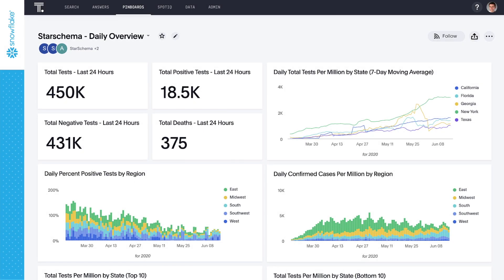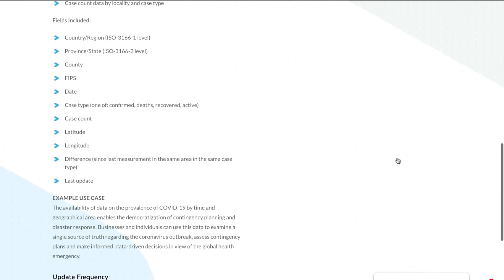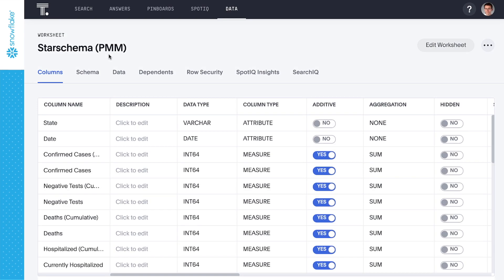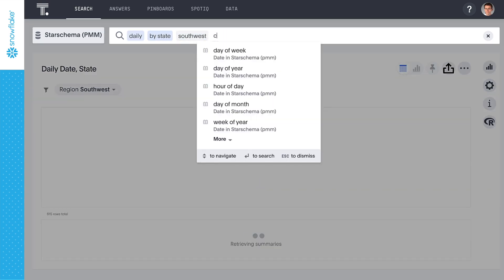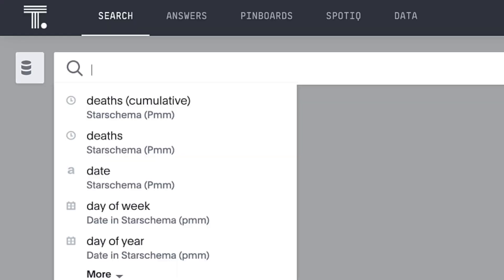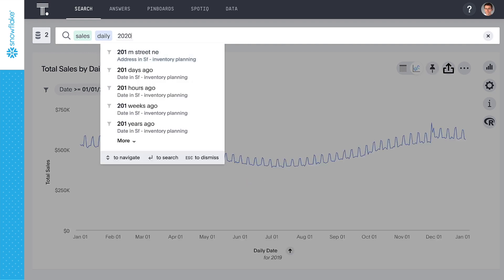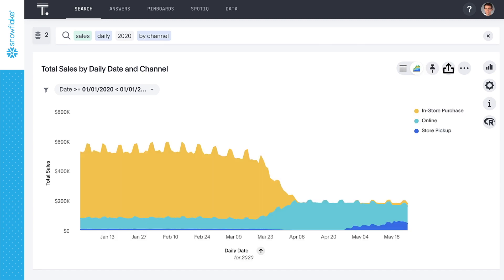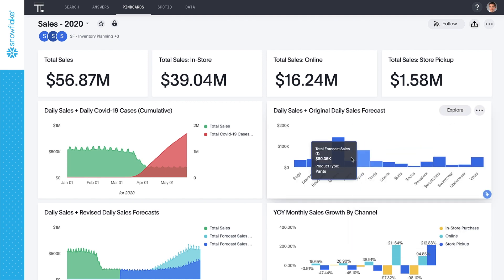ThoughtSpot + Snowflake + Starschema Demo: Business Resiliency and Reopening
Organizations can get detailed, granular insights to help them reopen and plan for the coming months by leveraging search & AI-driven analytics from ThoughtSpot on their Snowflake cloud data warehouse along with the Starschema COVID-19 epidemiological data set from the Snowflake Data Marketplace.